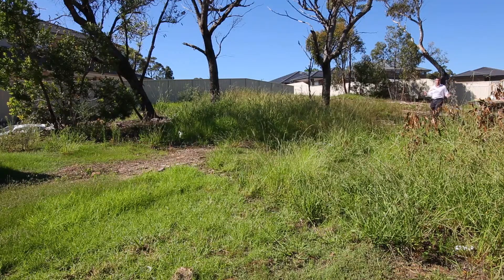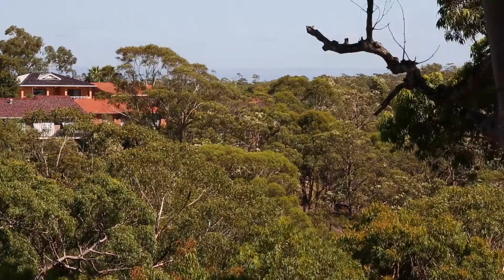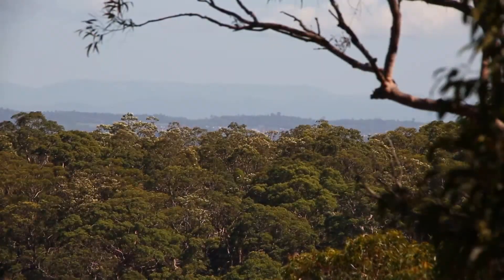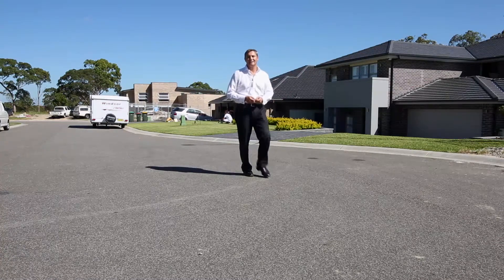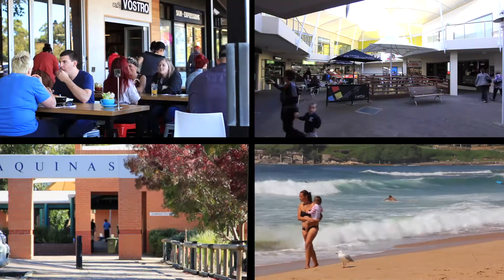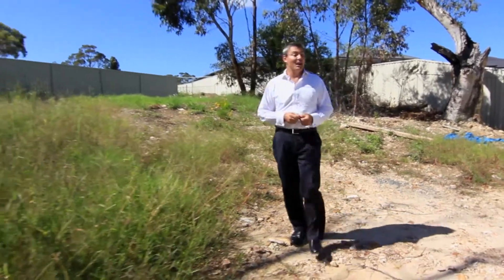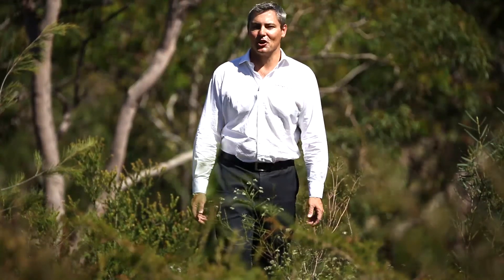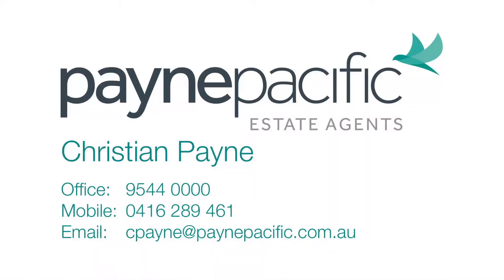Payne Pacific Estate Agents - Property for Sale - 14 Kershaw Rd Menai - Christian Payne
does a video tour of 14 Kershaw Rd Menai.